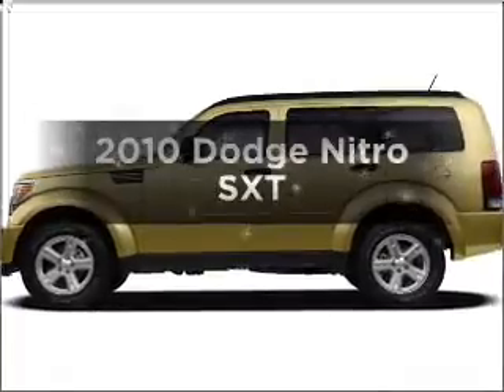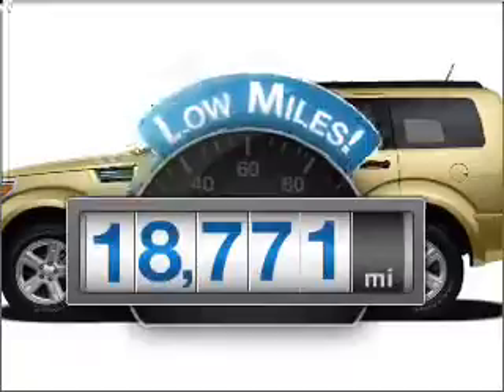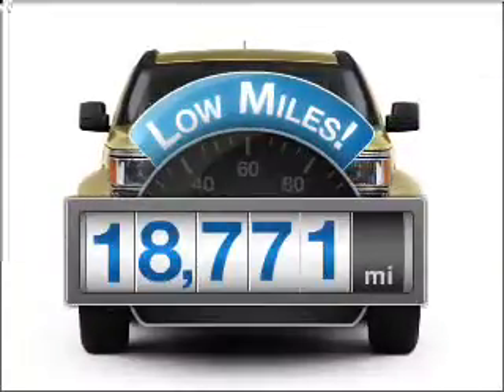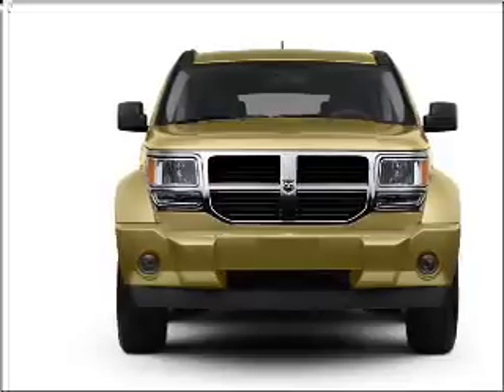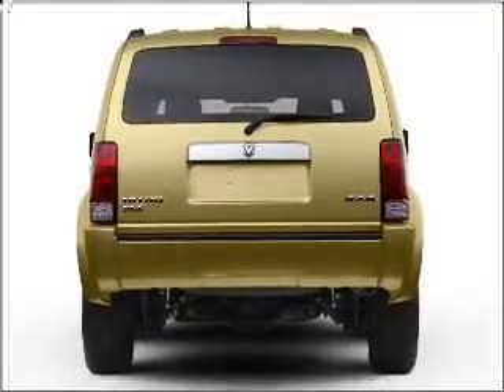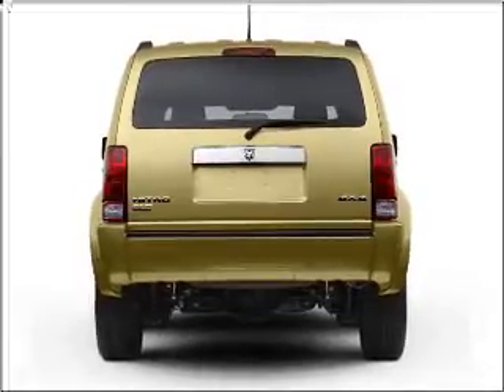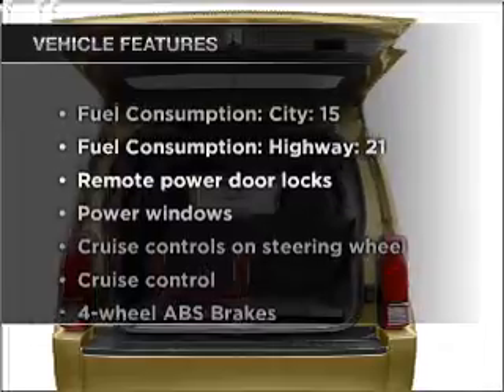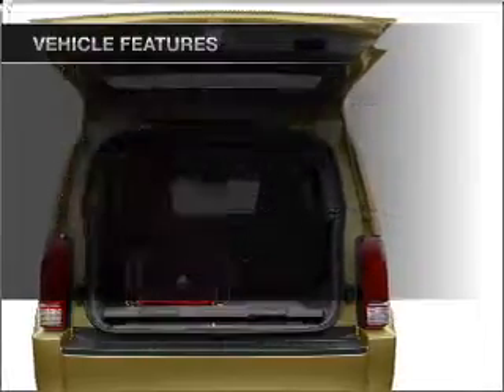2010 Dodge Nitro - Greenville Tx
Year: 2010
Make: Dodge
Model: Nitro
Trim: SXT
Engine: 3.7 liter 6 cylinder 12 valve
Transmission: Automatic
Color: Inferno Red Crystal Pearl
Mileage: 18771
Address:
5401 I-30